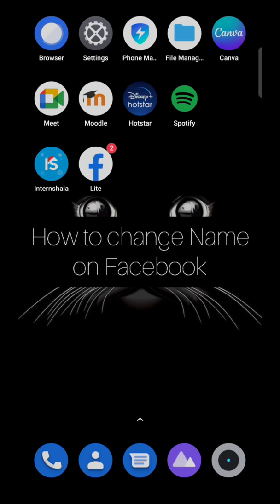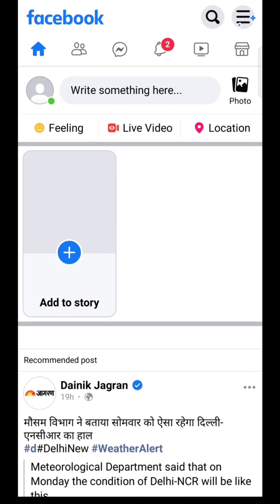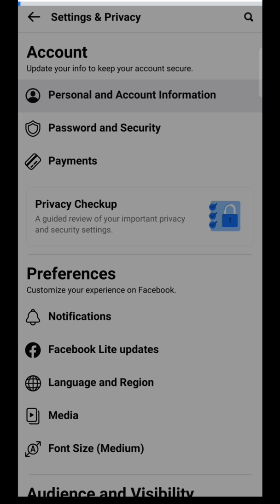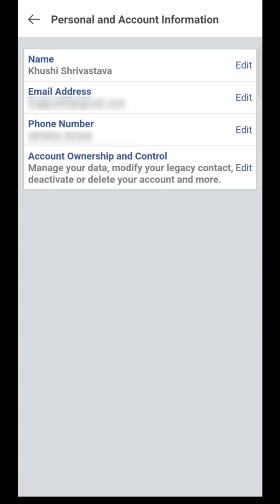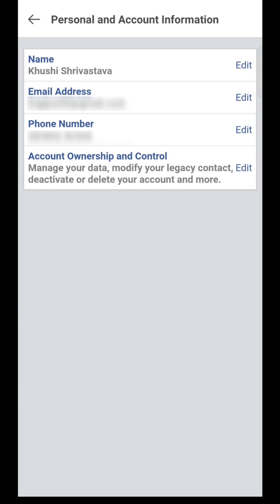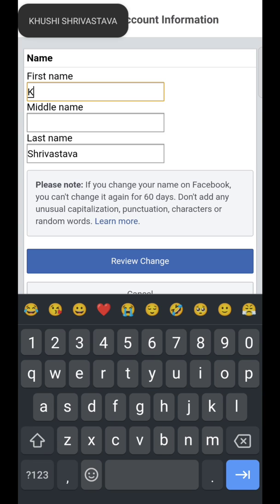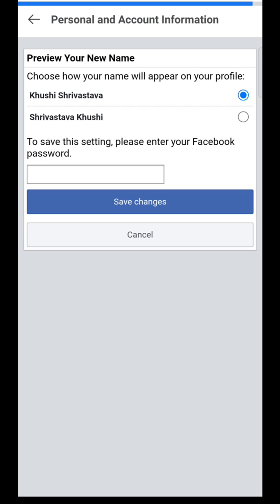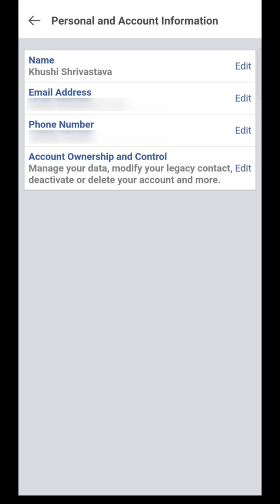How To Change Your Name On Facebook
In this video I am going to show How to change your name on Facebook. How to Change Your Name on Facebook.